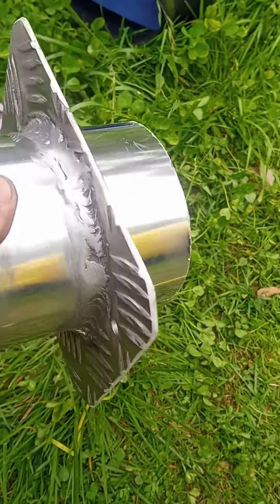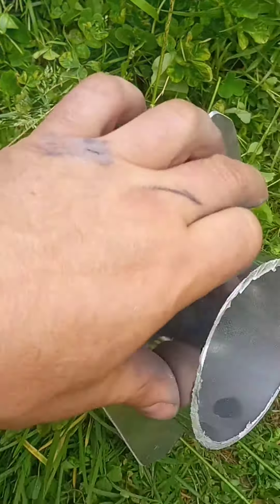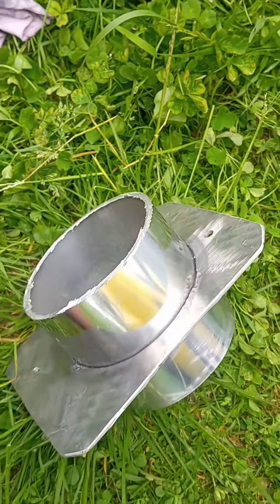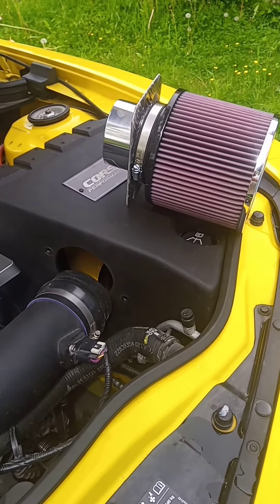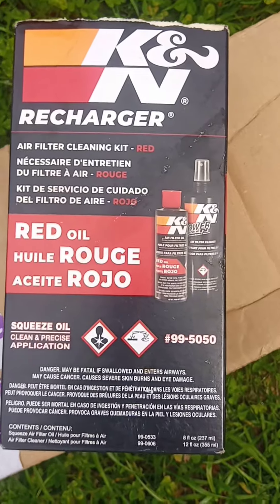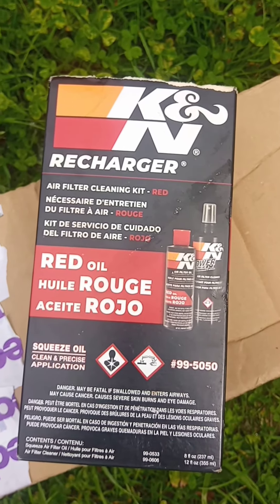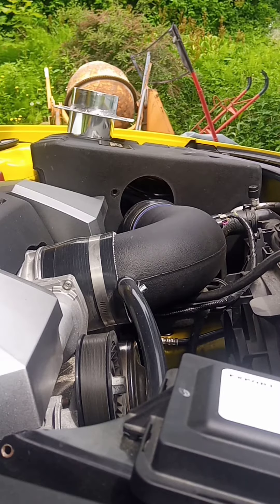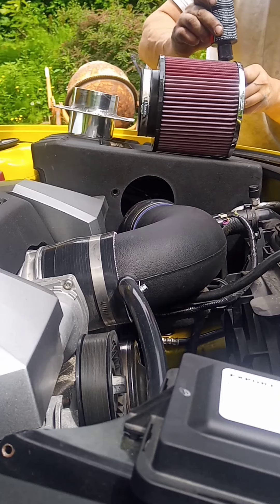Camaro SS video7of12 K&N vs Donaldson air filter Custom Rebuild (K&N + Finish part)